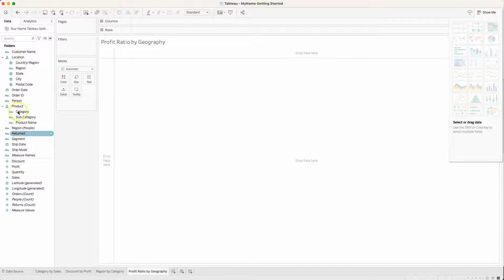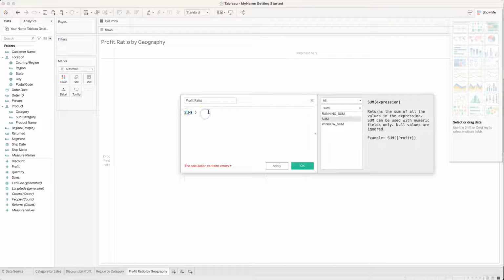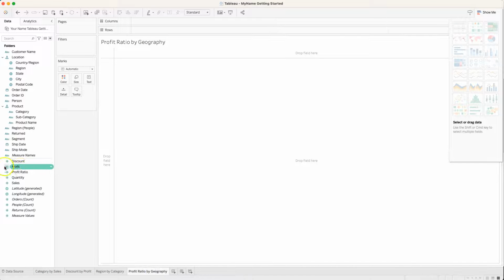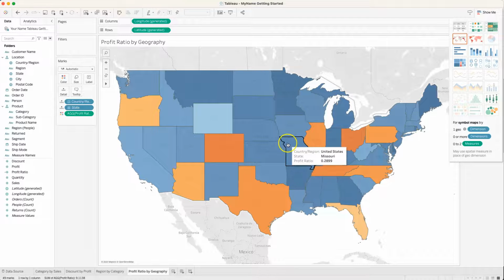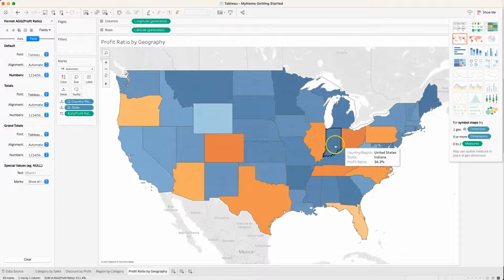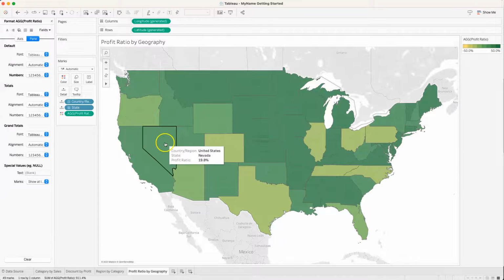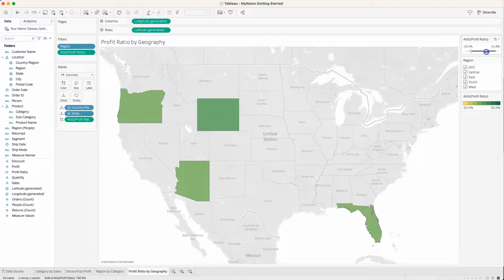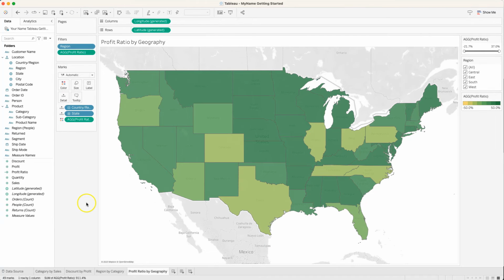Tableau: Geography map